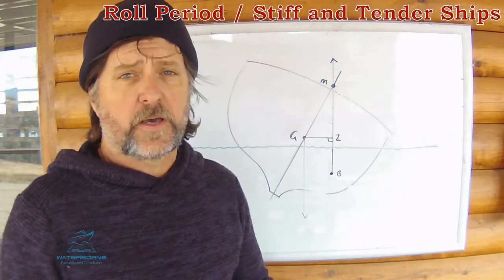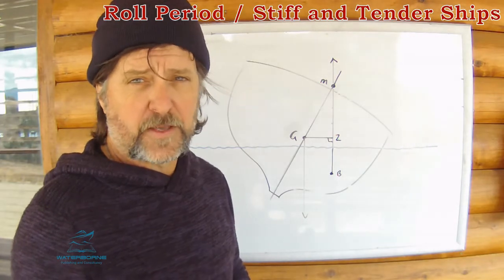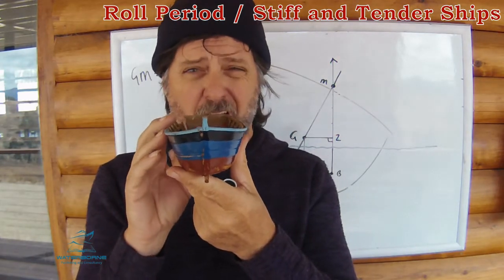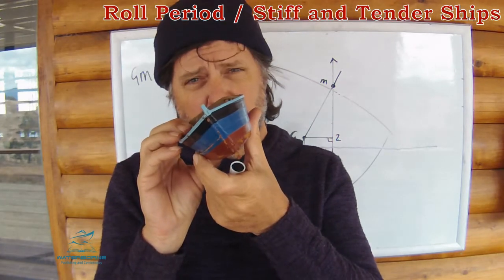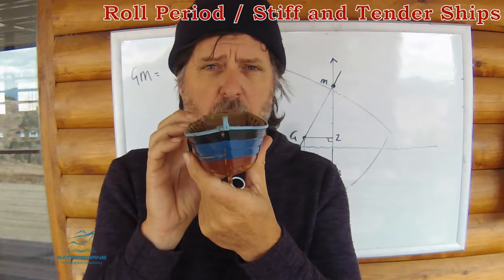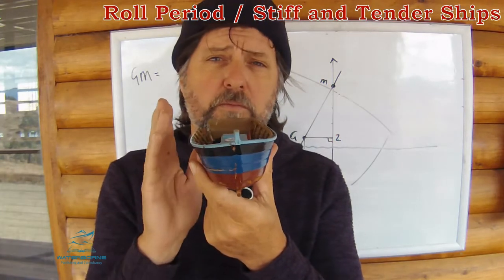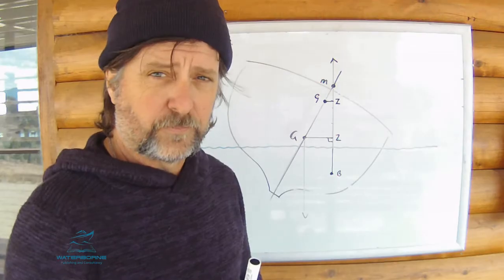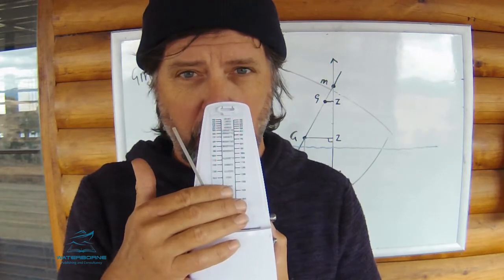Stability Part 6 Stiff and Tender Vessels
What causes a vessel to roll slowly or quickly?